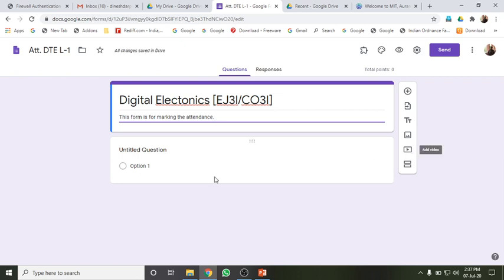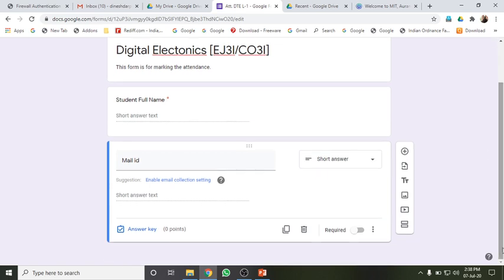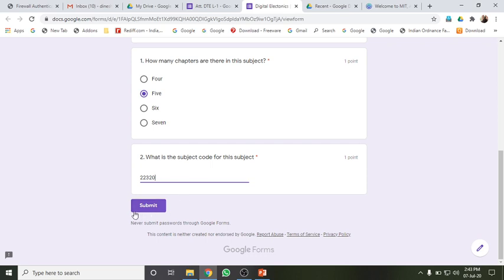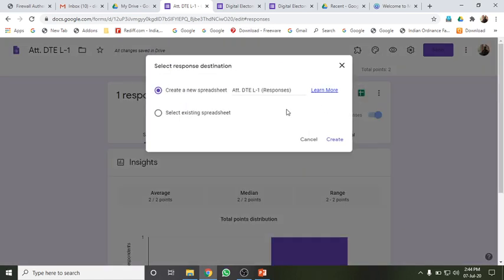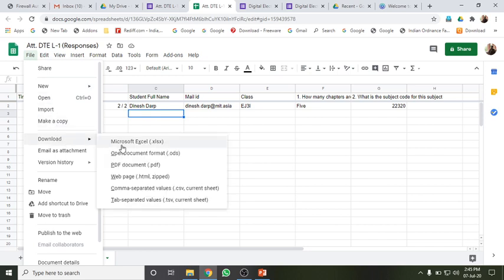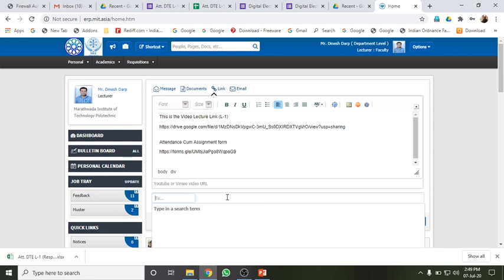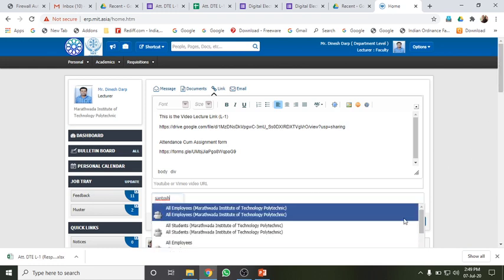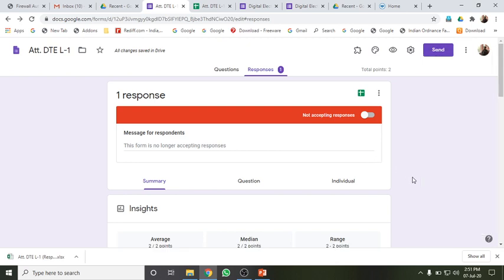Create Google form for student attendance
This video demonstrates how to create a google form for marking students attendance along with a short assignment on current video lecture